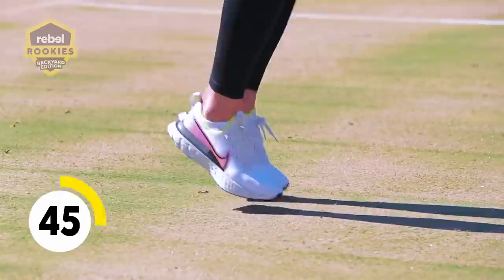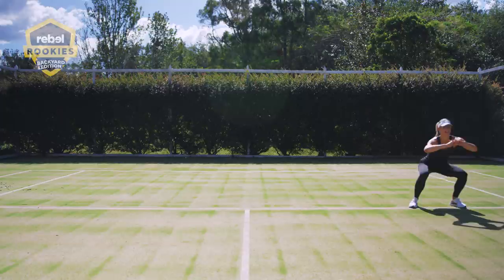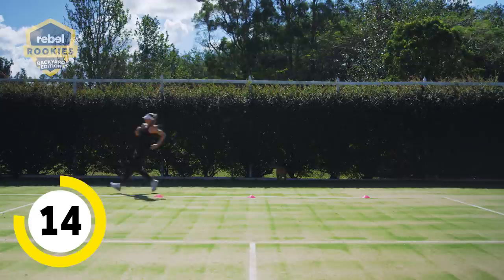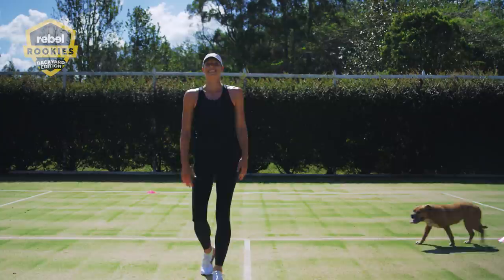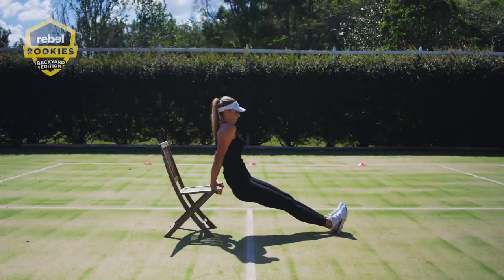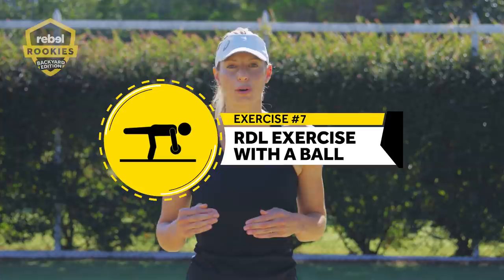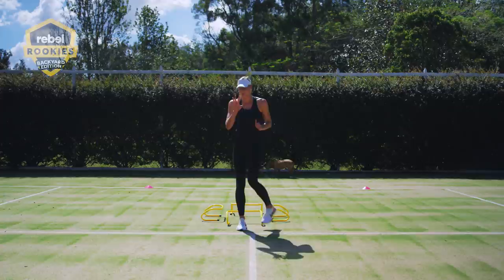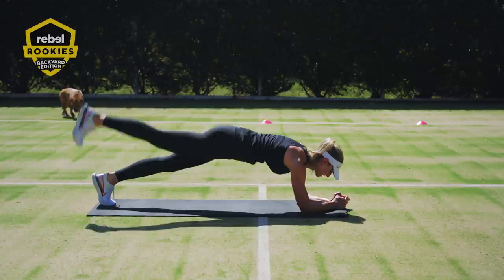rebel Rookies Backyard Edition - Laura Geitz Exercises & Workout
Participants choose to take part at their own risk and indemnify the Promoter from and against any and all losses, costs, damages, expenses, liabilities and claims